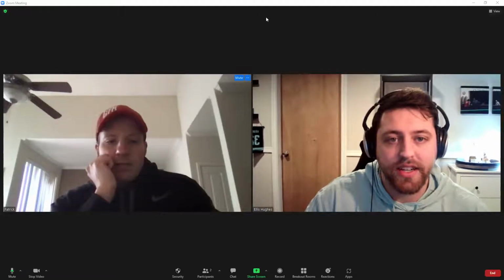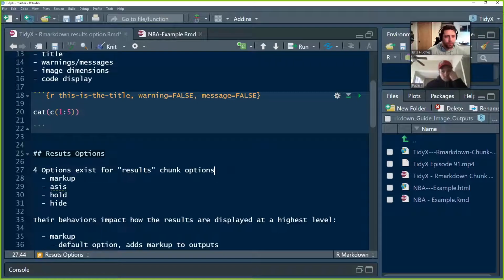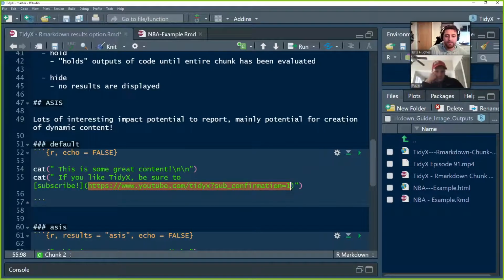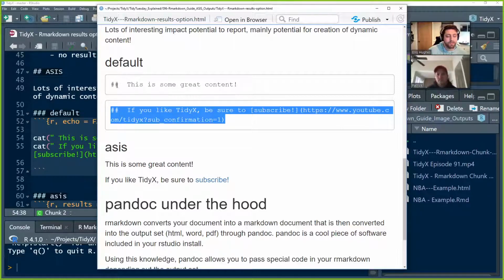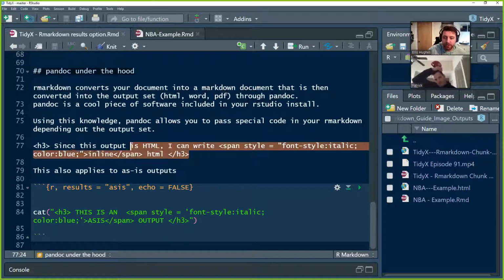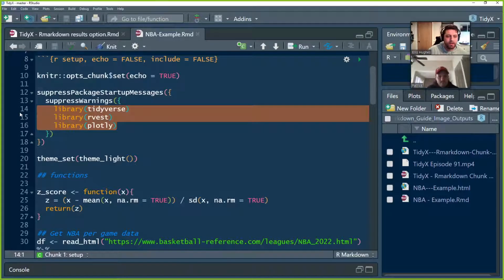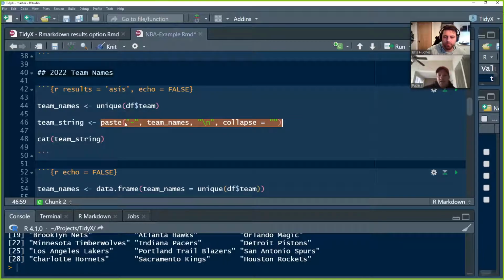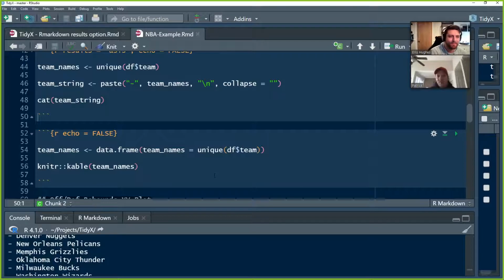TidyX Episode 96 | Rmarkdown Guide - ASIS Results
This week we discuss a fun rmarkdown r chunk option - results. This little argument can have a big impact on the looks and output of our rmarkdown reports and can give a bunch of power to the developer to make the behavior and content of the report change based on the results of the code. It can also make what could be a tedious task in rmarkdown super fast!

Links:
Open an issue on the TidyX Github page!